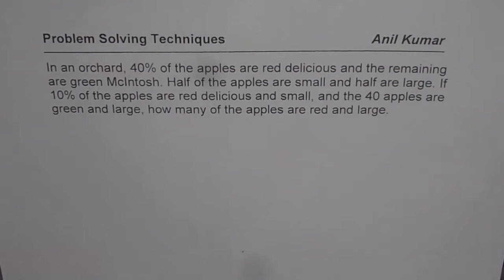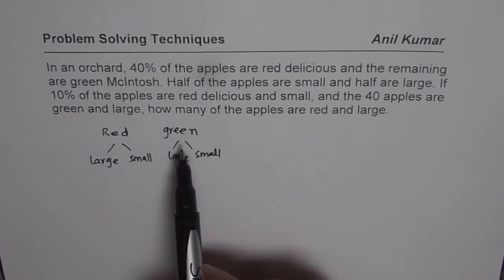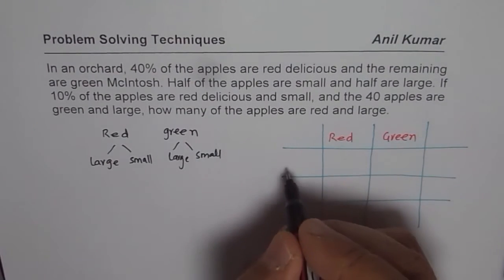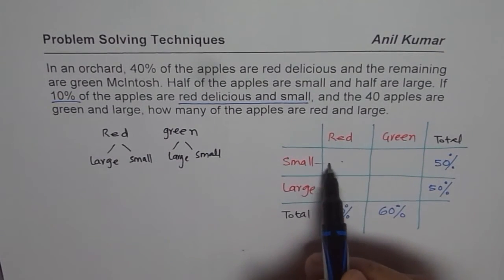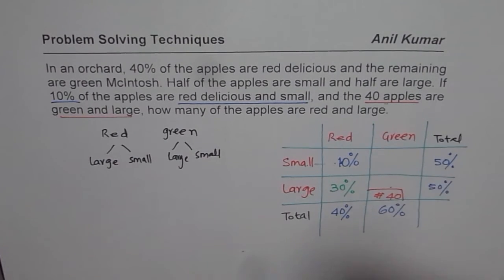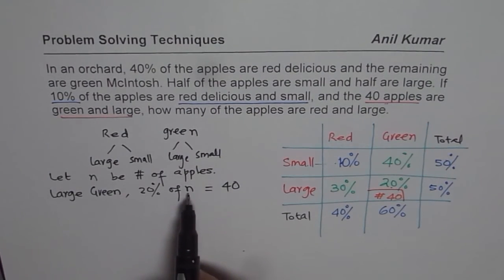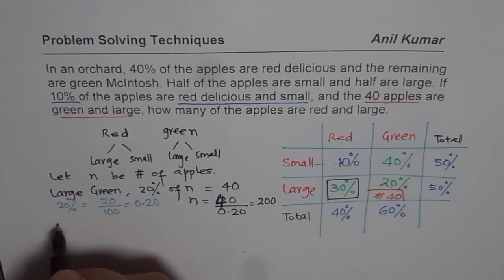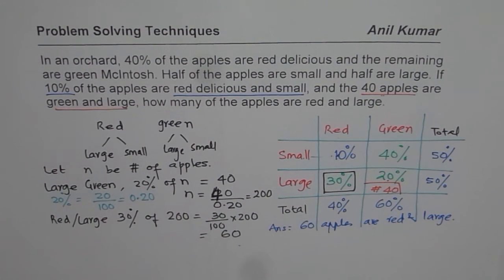Problem Solving Using Matrix to Find Small and Red Apples